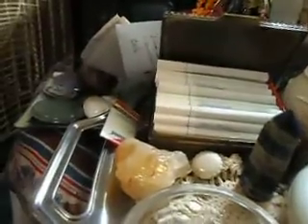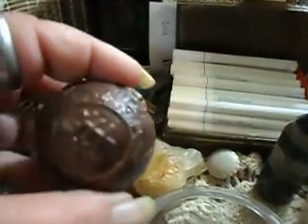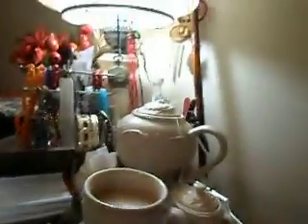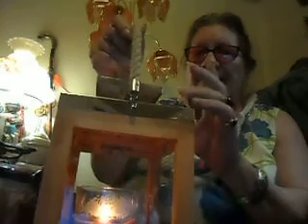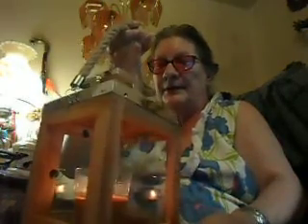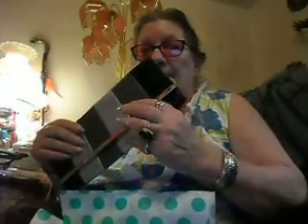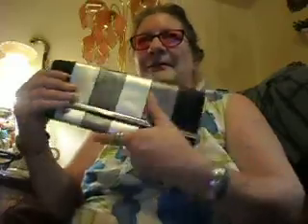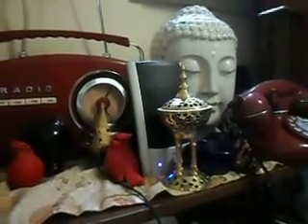Mixed Haul's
Hollar, Thredup' and free